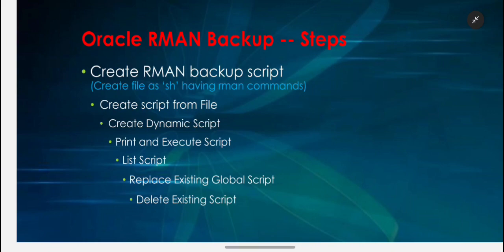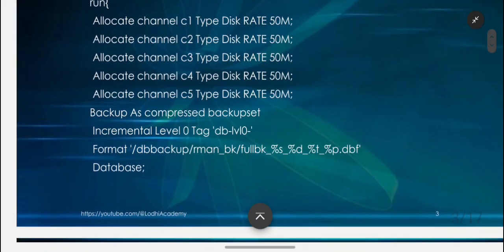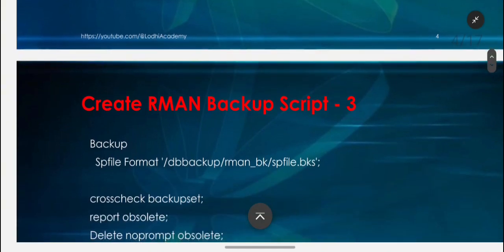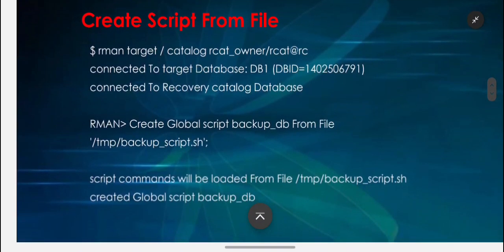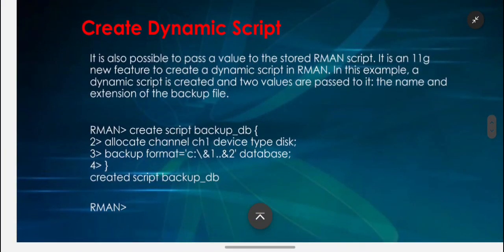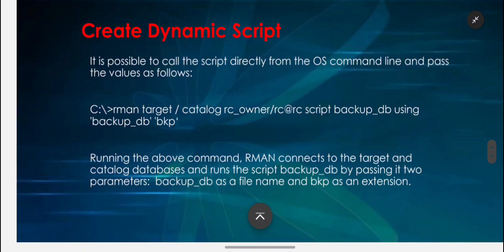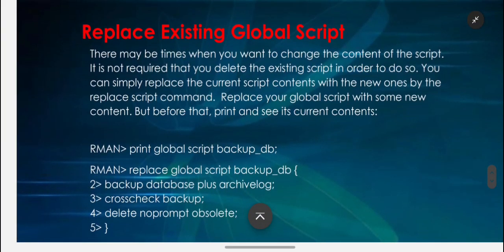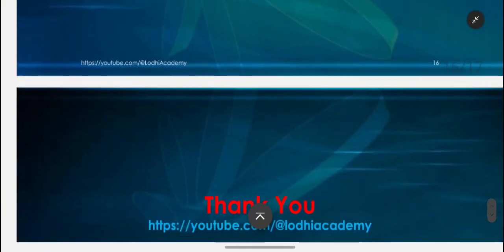RMAN Backup with script Tip